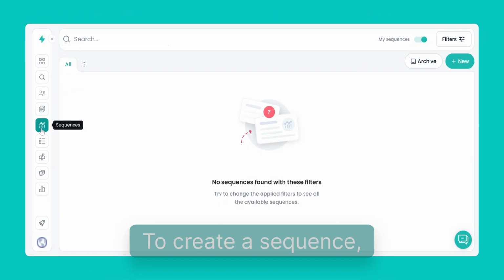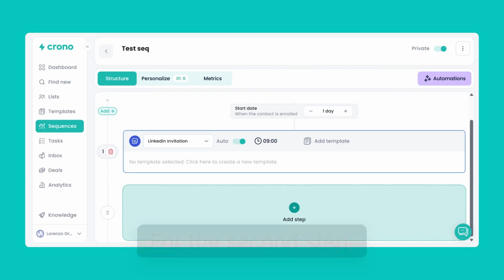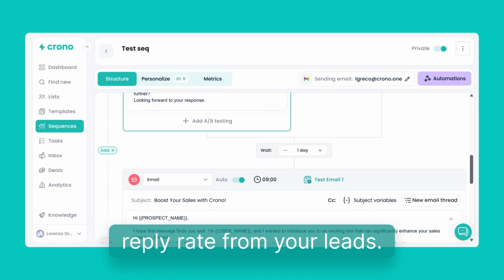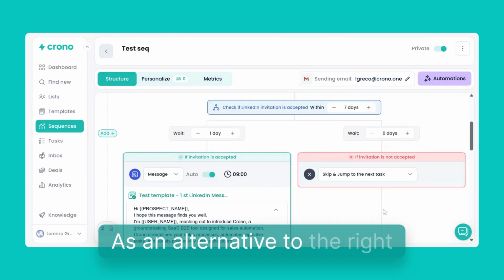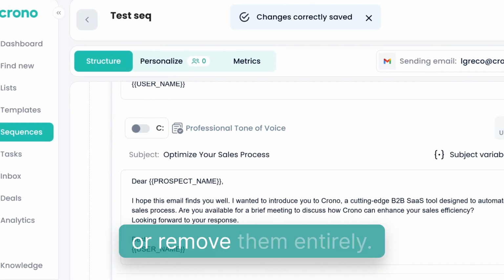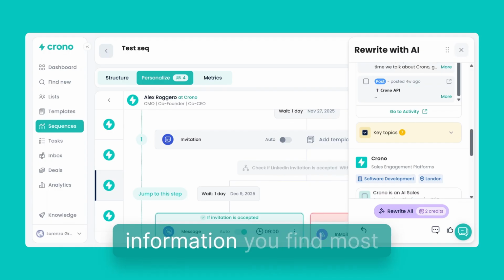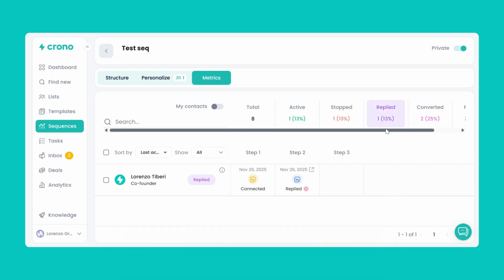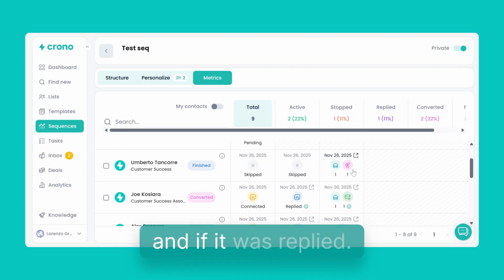The Crono Guide | Ep. 3 How to Create Sequences in Crono